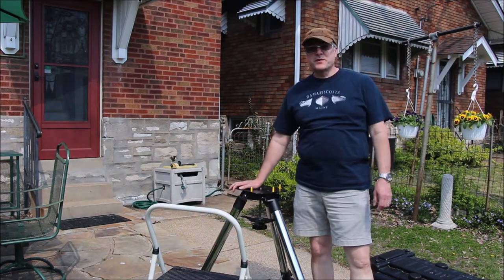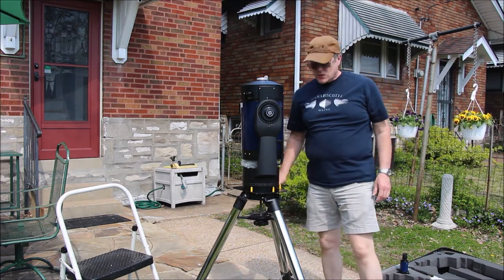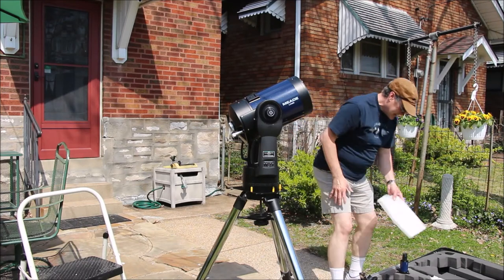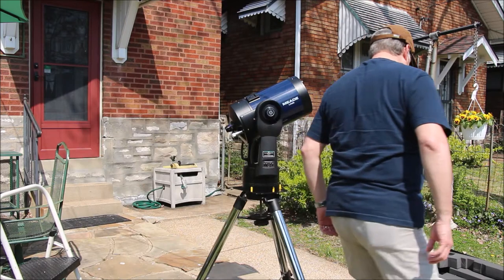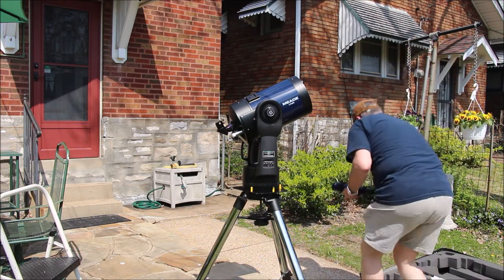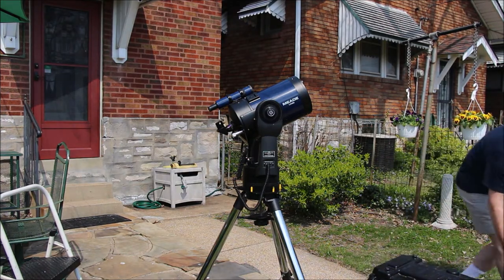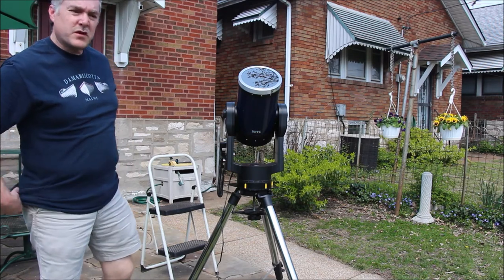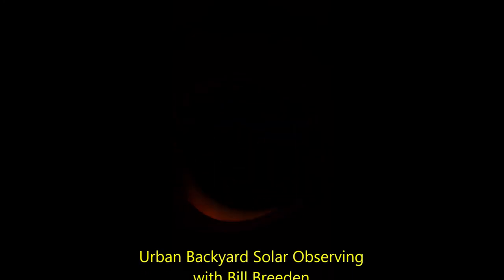Backyard Solar Observing, April 2021.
Urban Backyard Solar Observing, April 2021. Join me for an afternoon of safe solar observing with my Meade LX-90 SCT telescope. Here I will go over the set up process.